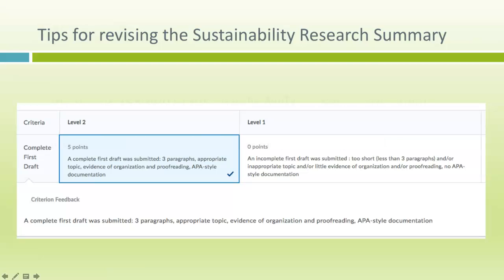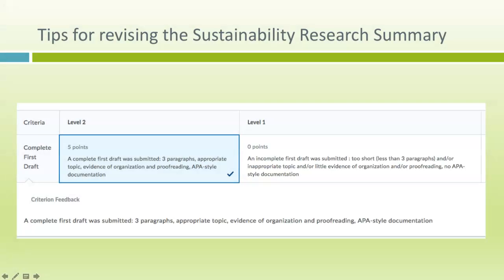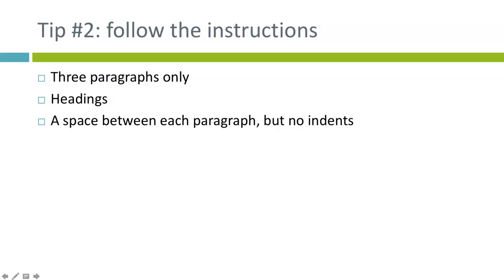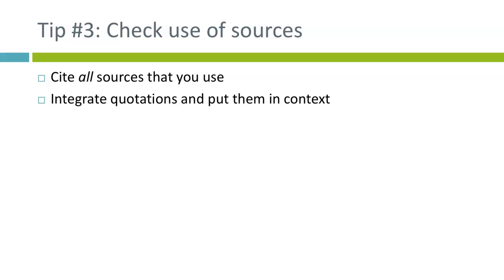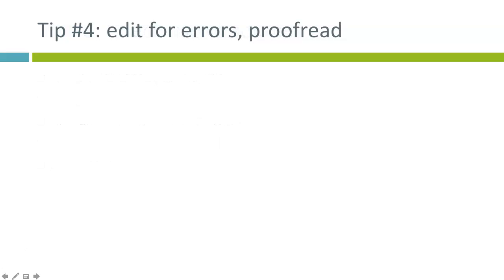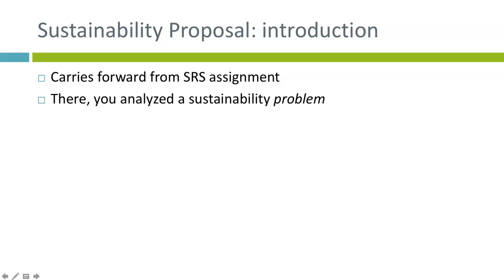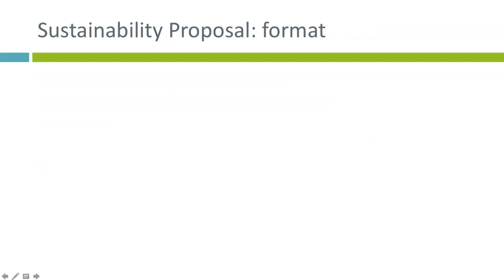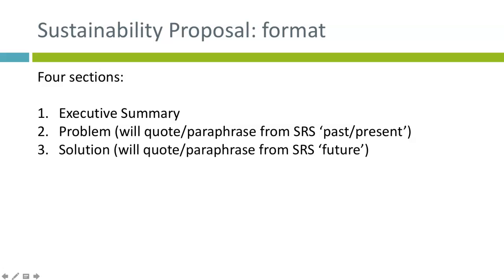COMM 201: Week 10